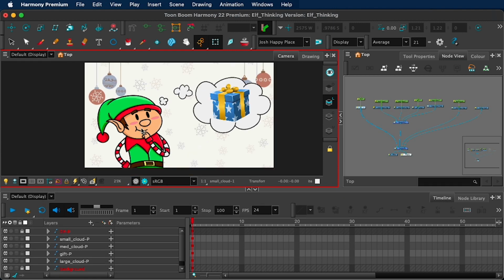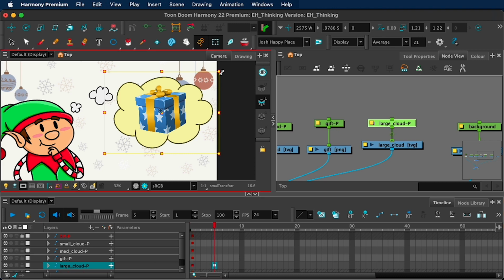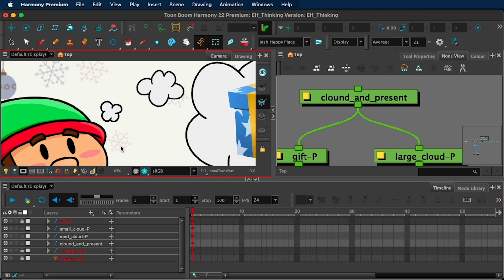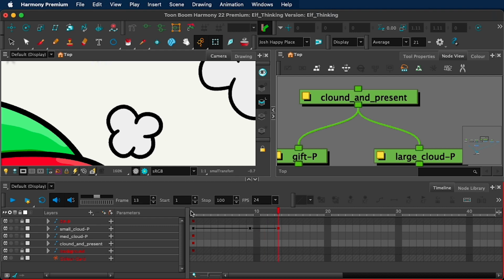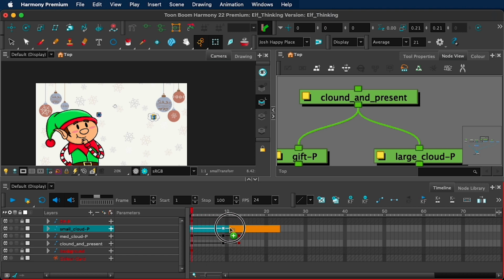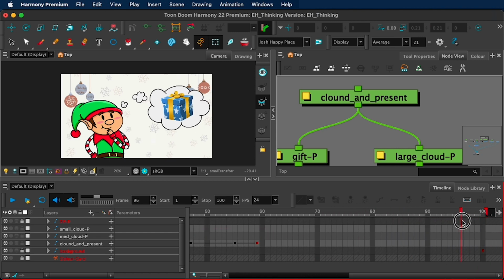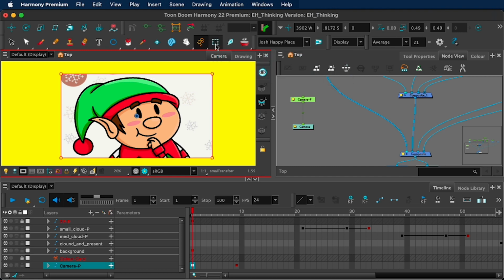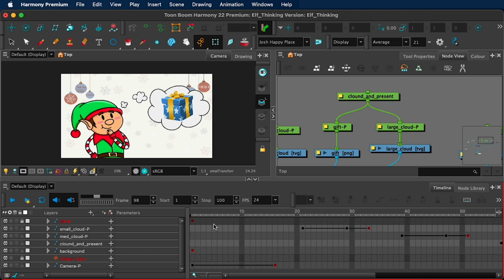EP 3 - Animating Thought Clouds-Christmas Edition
Follow Josh as he teaches how to do another simple animation of an elf's thought clouds popping up on screen to dream of a christmas present.